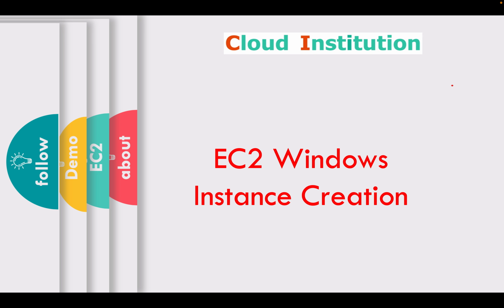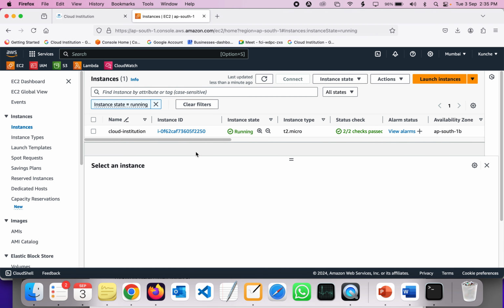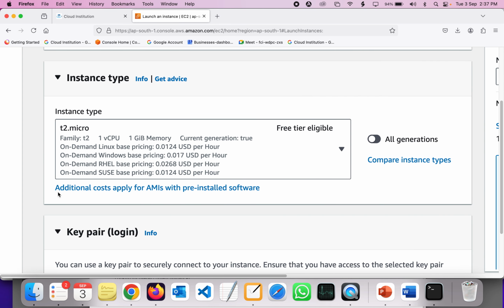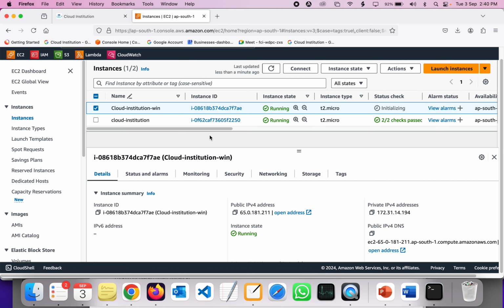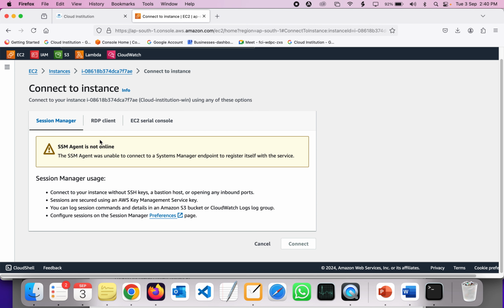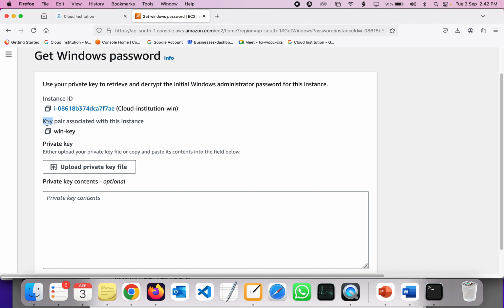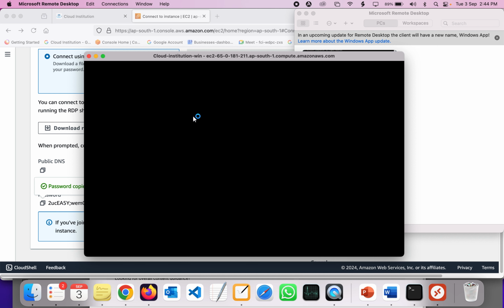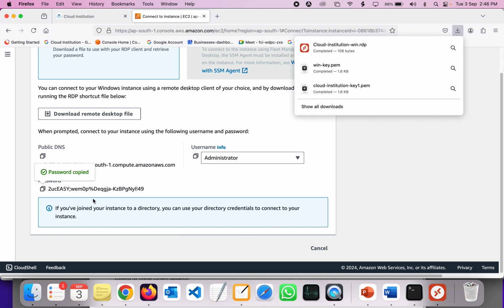Ec2 windows instance creation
This video is about  Ec2 Windows instance creation.